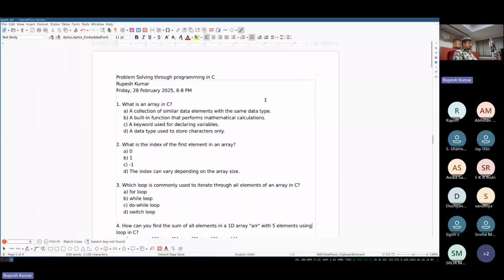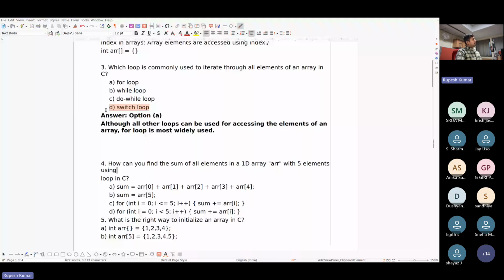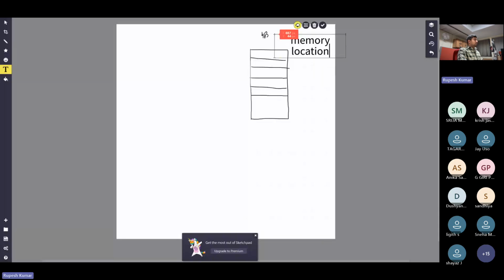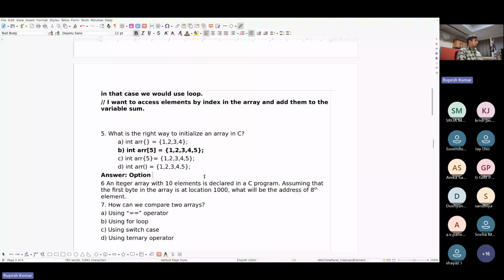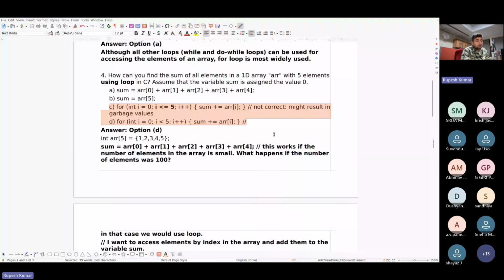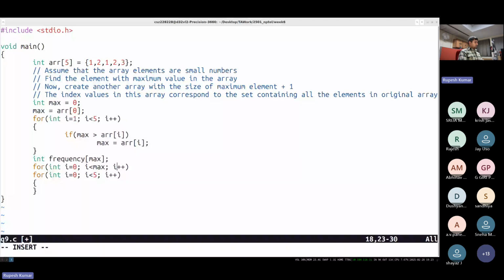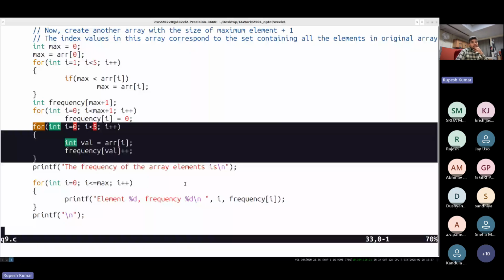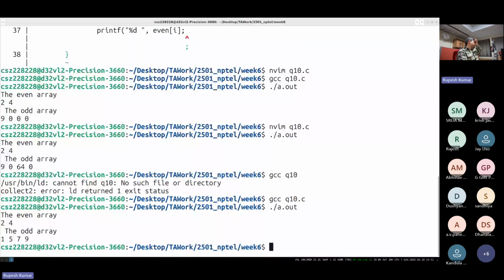NPTEL Tutorial: noc25 cs56 Problem solving through programming in C - Session 6